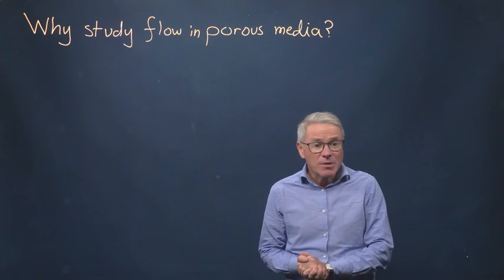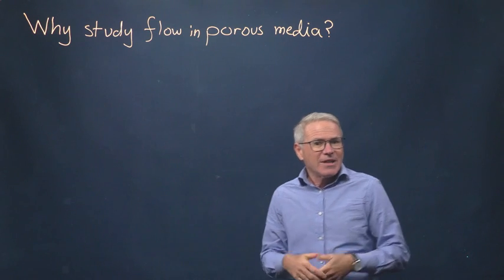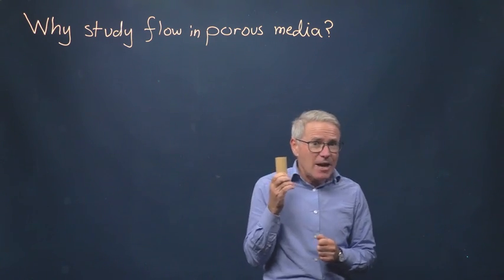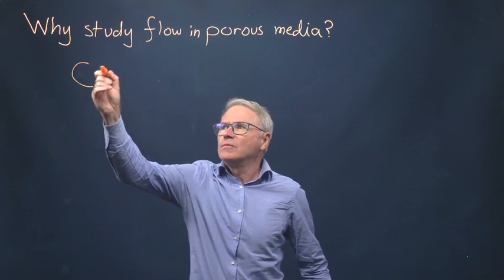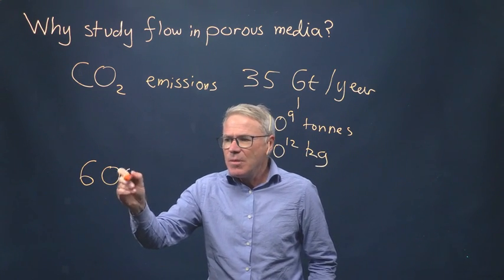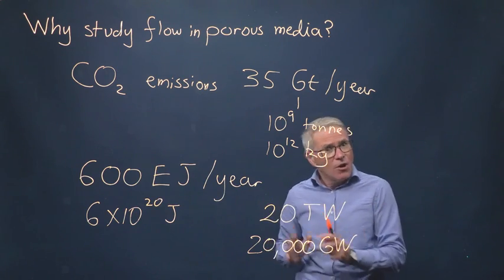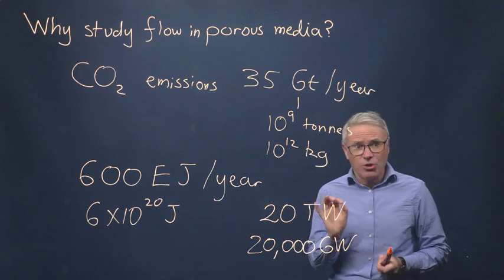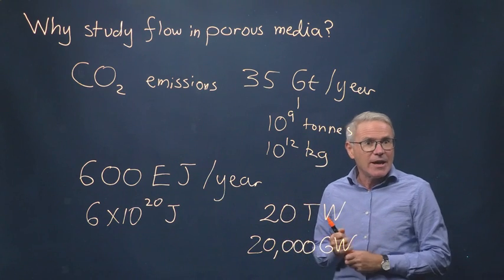Motivation: Why study flow in porous media?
First in a series of videos by Prof Martin Blunt of Imperial College London on flow in porous media.  Here he briefly describes why this is such an important topic.